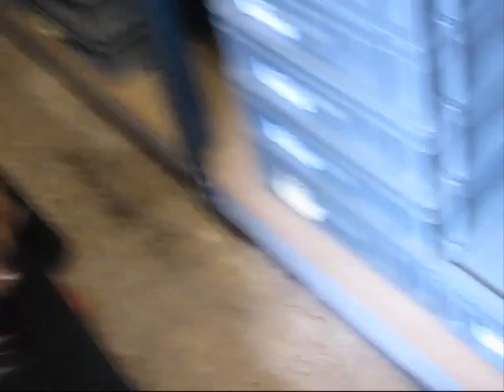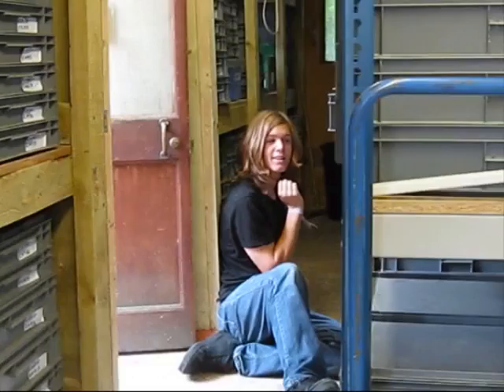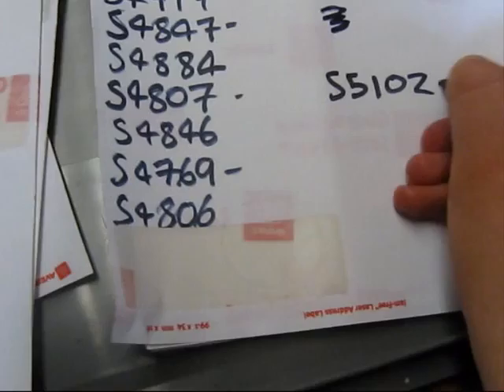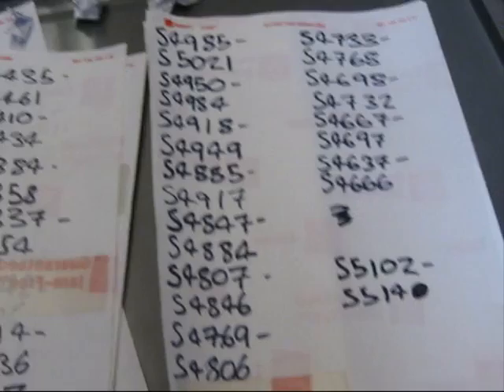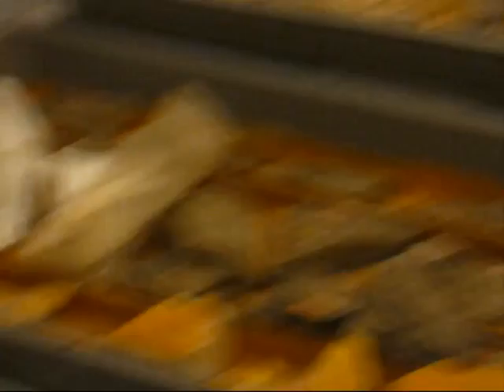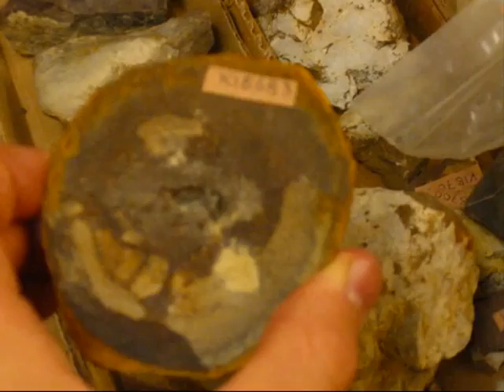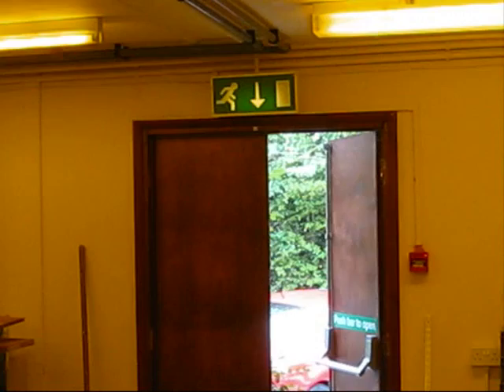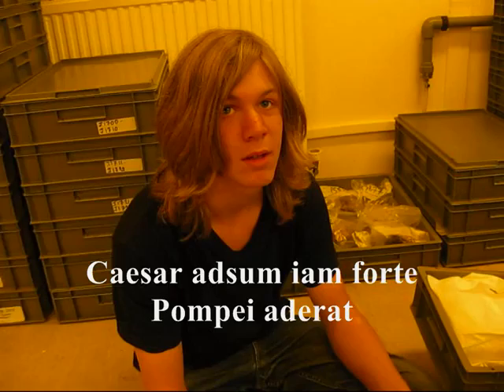CASP Rockumentary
This film documents the CASP days of Ben and Patrick. It is set in the CRL Building and Garage.